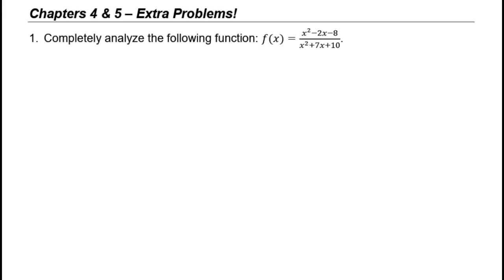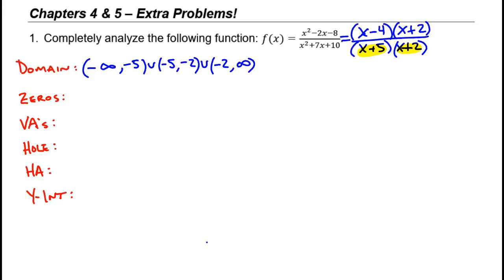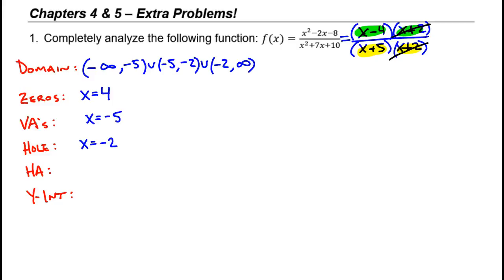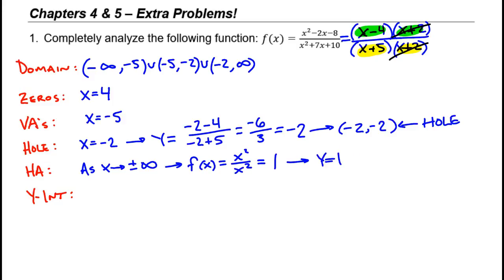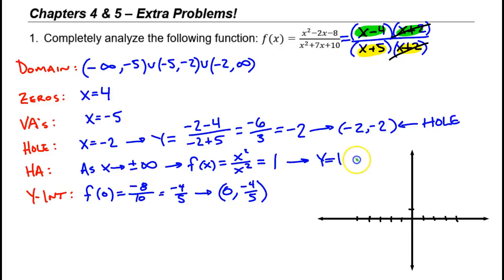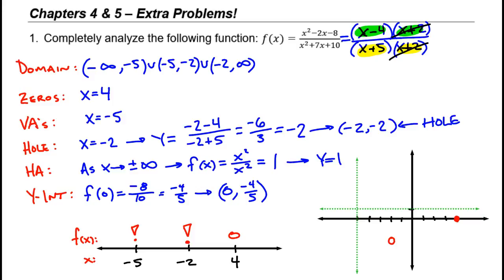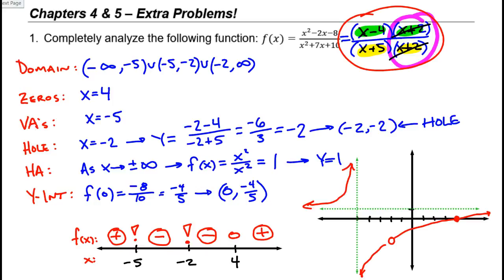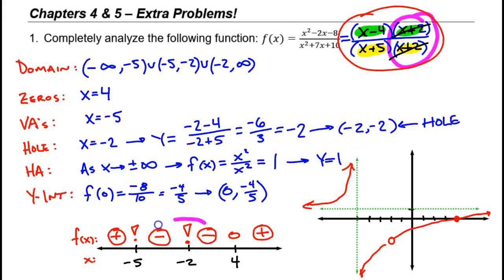Chapters 4 & 5 Extra Problems!, #1